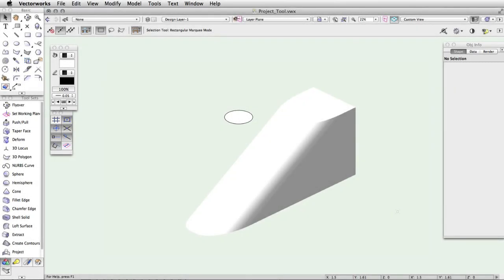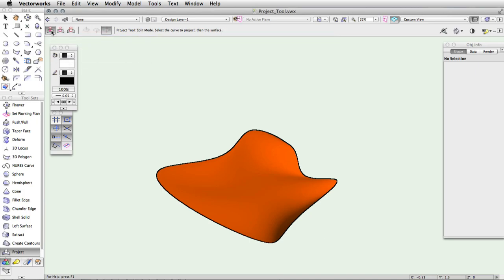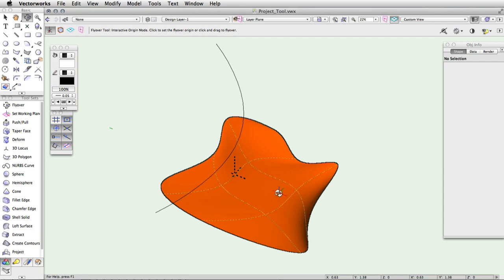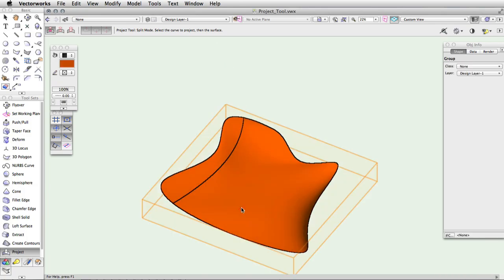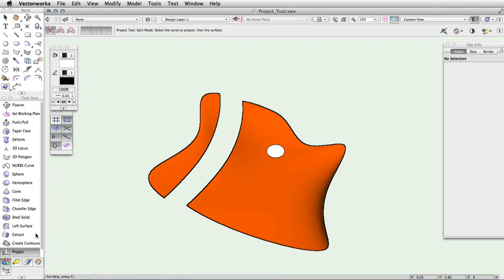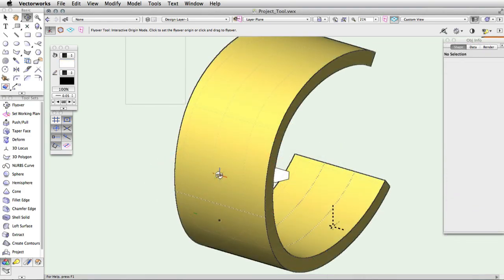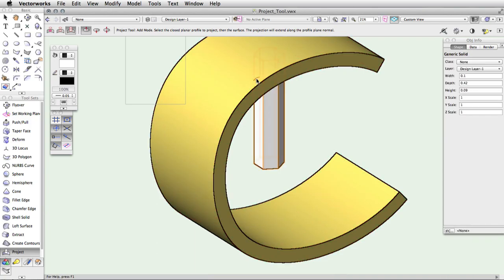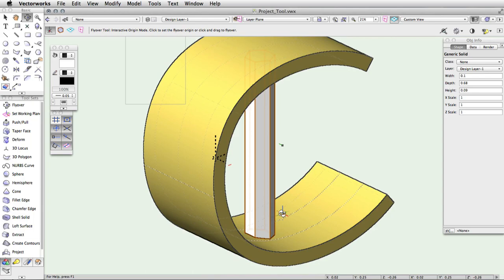Manipulating 3D Geometry - Project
In this video, we will discuss the Project tool found in the 3D modeling tool set and go over examples of when you can use each of the modes.